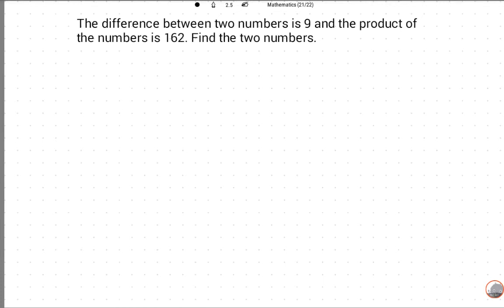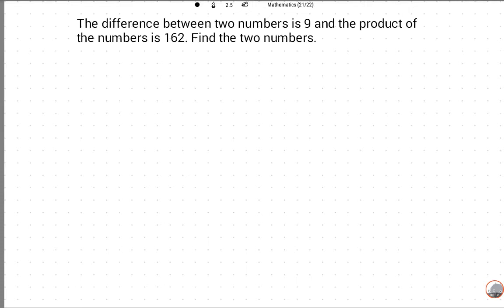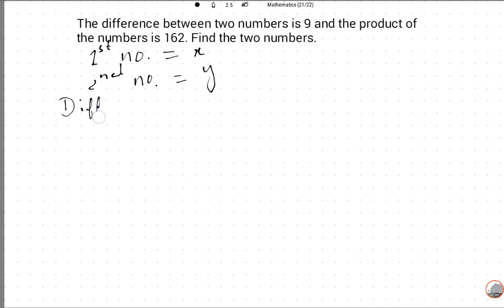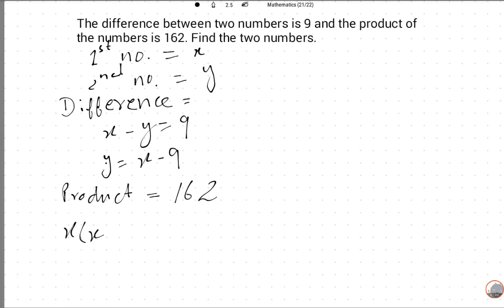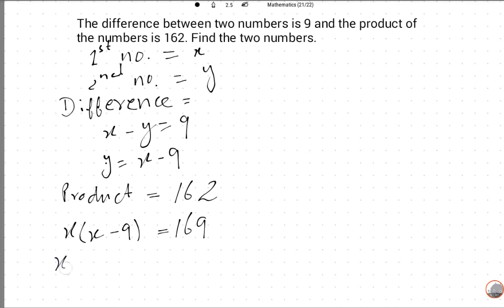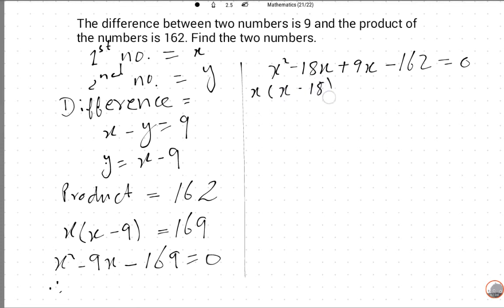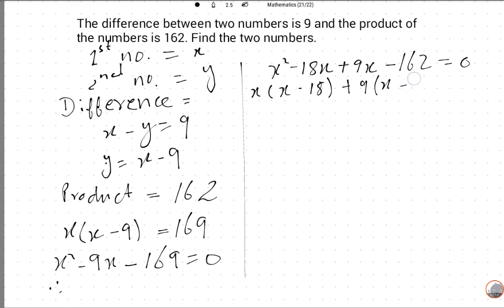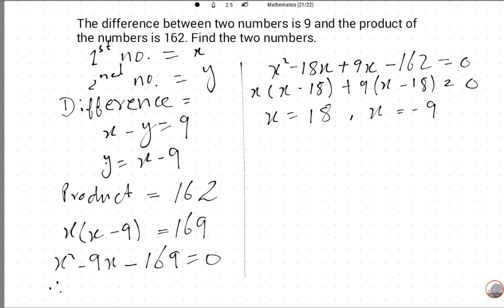The difference between two numbers is 9 and the product of the numbers is 162. Find the two numbers.